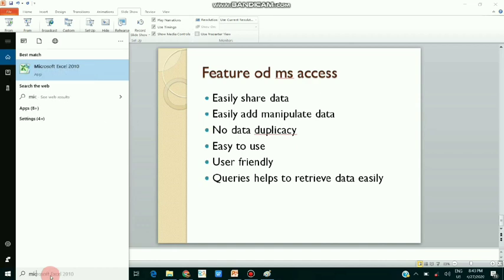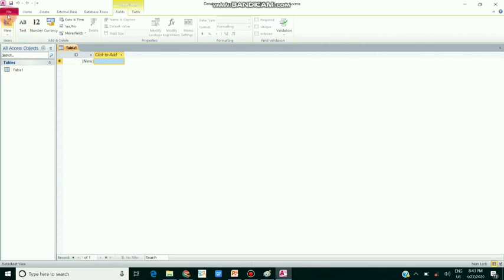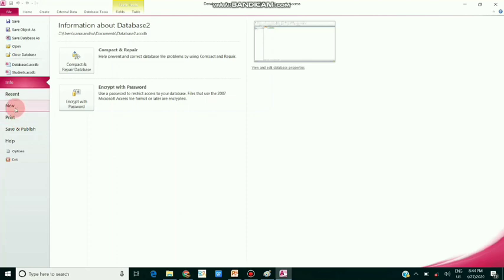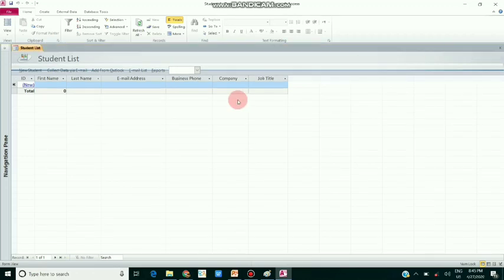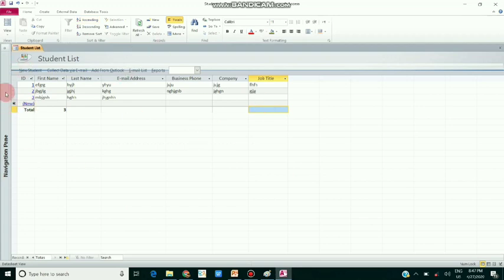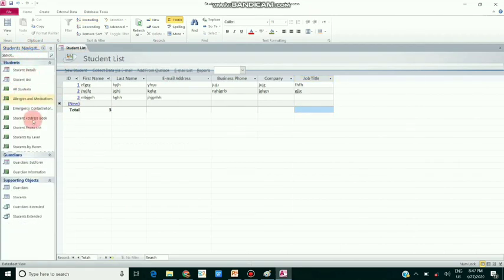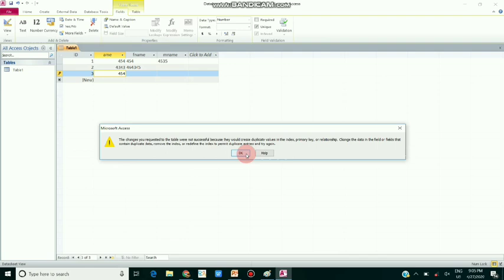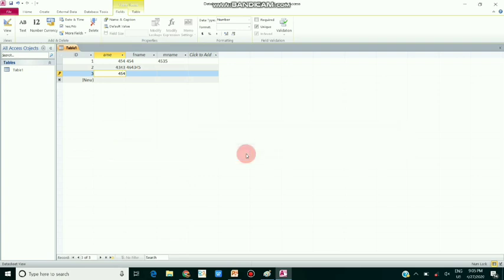Computer class 8 chapter 3 video 2/2